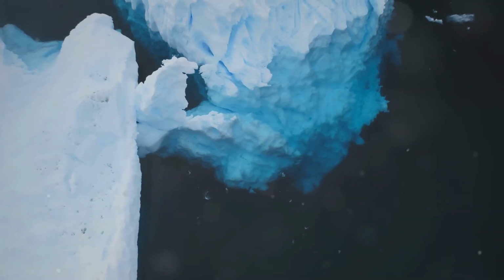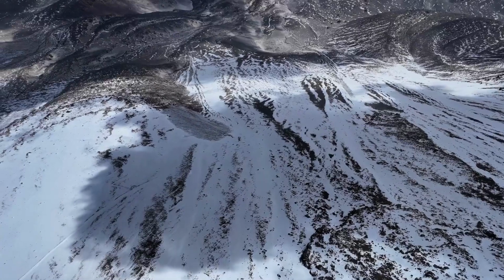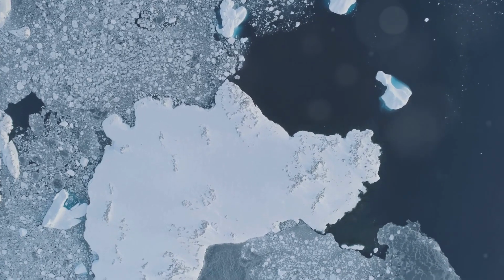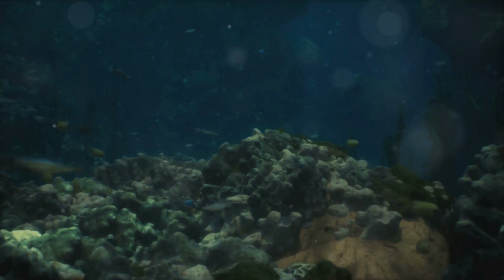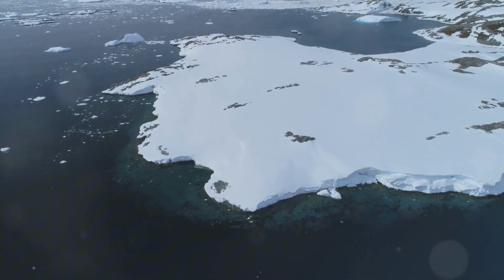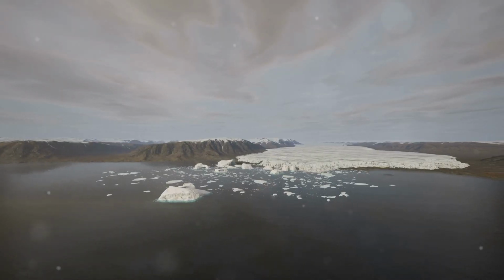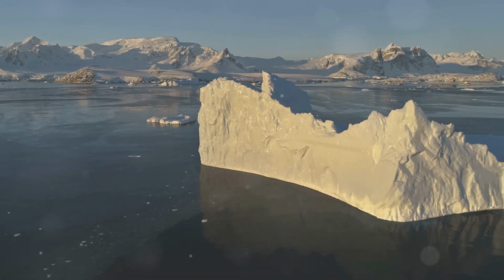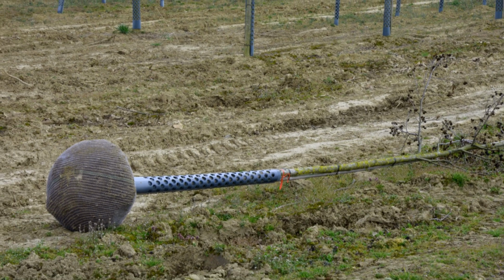What Lies Beneath the Frozen Landscape of Antarctica?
Join us on an intriguing journey as we explore the hidden secrets that lie beneath the frozen expanse of Antarctica! In this captivating video, we delve into the mysteries of the Antarctic subglacial environment, uncovering the unique ecosystems, ancient lakes, and geological formations that are shrouded in ice. Discover how scientists are using cutting-edge technology to study these hidden wonders and what they reveal about our planet's climate history.

From the vibrant microbial life thriving in extreme conditions to the breathtaking subglacial lakes, we’ll unveil the astonishing biodiversity that exists below the ice. Learn about the significance of these findings and how they could impact our understanding of climate change and Earth's future.

Don't miss out on this fascinating exploration of what lies beneath the frozen landscape of Antarctica!